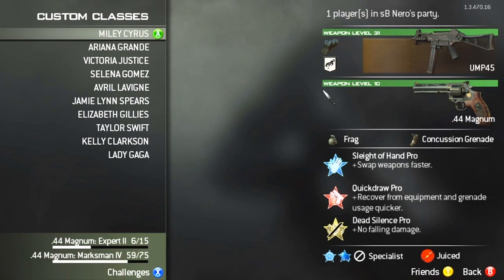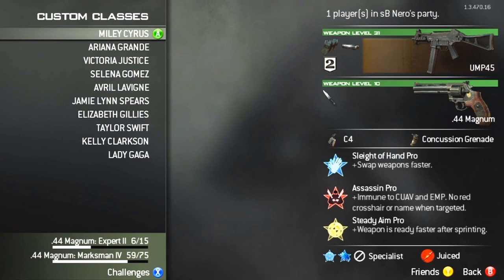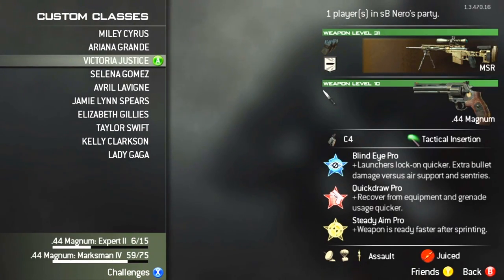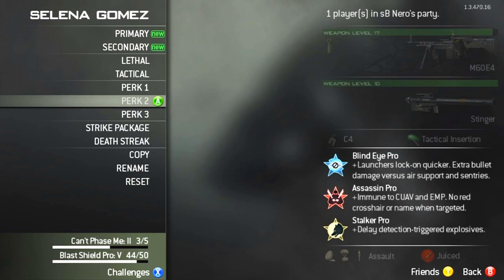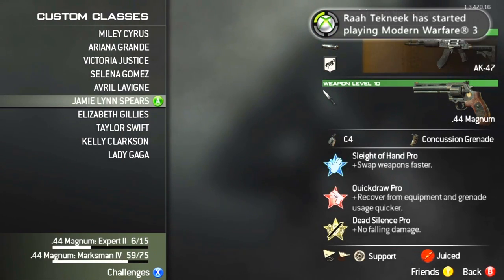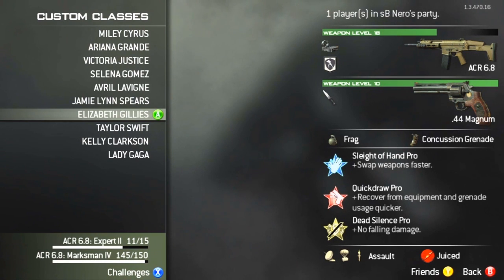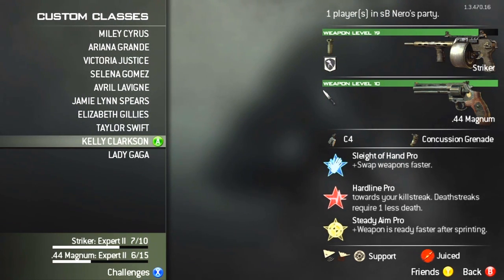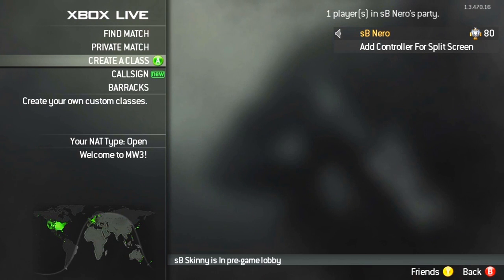MW3: ULTIMATE Custom Class Tutorial!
My MW3 Best Custom Classes video. Hope it helps!
► SONG: April Showers by ProleteR